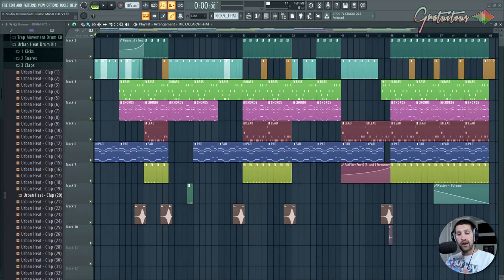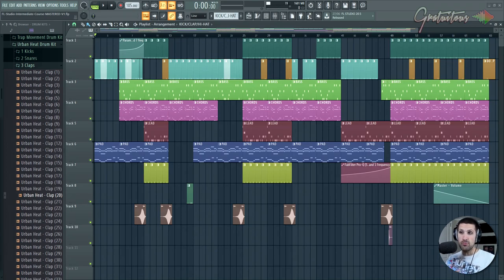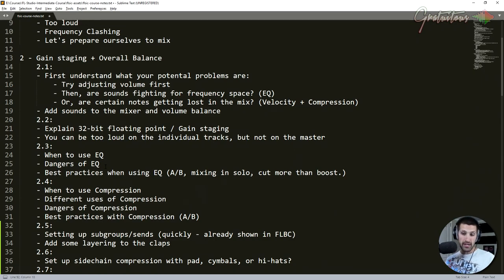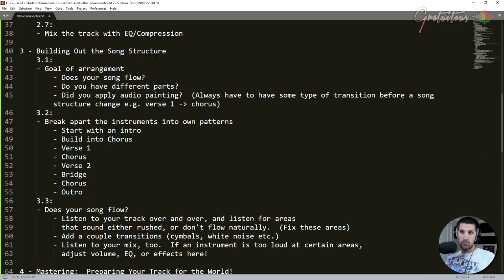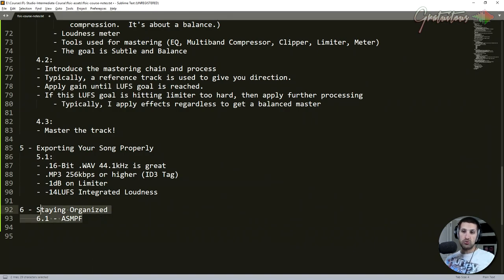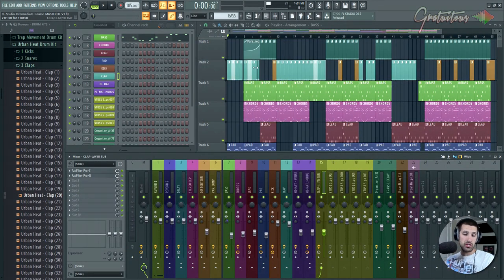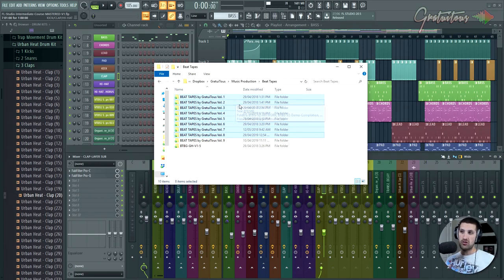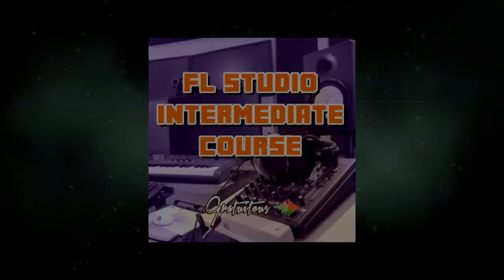FL Studio Intermediate Course (Intro) - Video Tutorial Full HD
This video course is LASER-FOCUSED to intermediate FL Studio producers. To those FL Studio producers who already know how to make beats, but struggle with mixing, arrangement, and mastering.

This is an in-depth music production course covering everything that’s required to know about creating high-quality music, and music that competes with your favorite artists/producers. FL Studio Intermediate Course contains TONS of hidden tidbits; the information you’re wanting to know, but can never find within tutorials or forums.

We cover everything from:

Gain staging + Overall Balance (and debunking some common myths with gain staging)
How and when to use EQ and Compression (also when NOT to use EQ/Compression)
Mixing this track from beginning to end!
Setting up Subgroups + Sends for a quick workflow, while taking advantage of parallel routing
Building Out the Song Structure (We actually arrange the beat, talk about different approaches, and introduce you to a term GratuiTous has coined over the years called Audio Painting™.)
Mastering: Preparing Your Track for the World! (What’s the goal of mastering, understanding the loudness wars/loudness normalization (LUFS), my personal mastering chain and mastering plugins which will achieve your desired result of that commercial sound!)
How to properly export your song to get the best quality in FL Studio
Staying organized for the long-term as a music producer